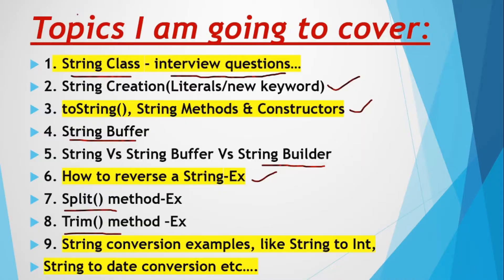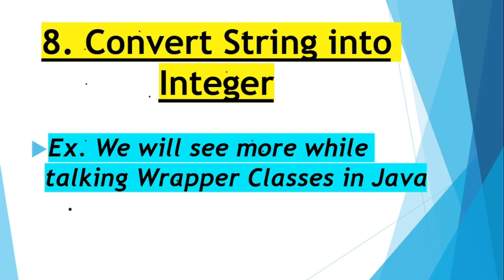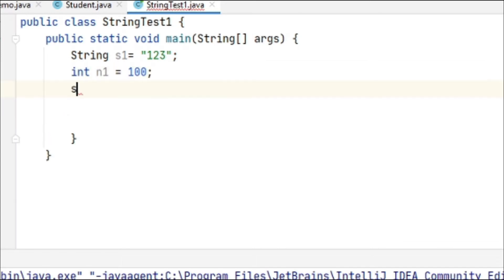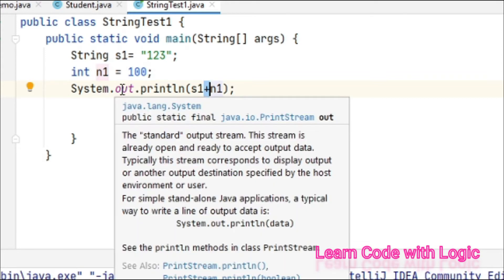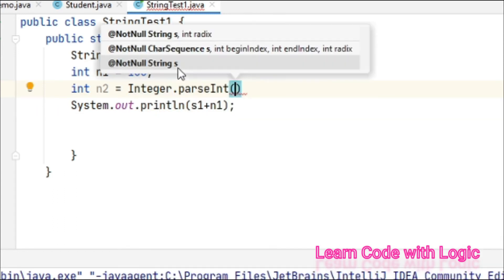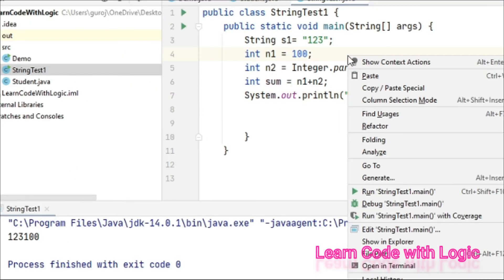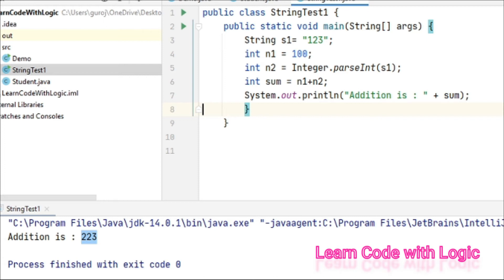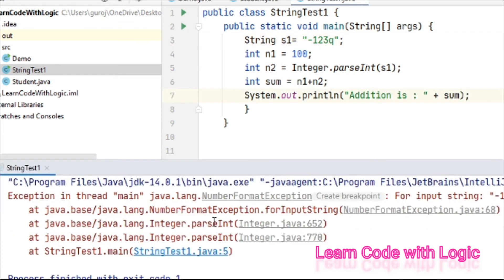How to convert String to Integer in JAVA?? || String To Int in Java - Learn String methods in JAVA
How to convert String to Integer?? || String To Int in Java using parseInt method - Learn String methods in JAVA

What is split() method in Java String class || Splitting a String Using split() Method in Java || How to split a String in Java?

How to Use of trim method in Java || How to trim spaces in string in java??||String Handling Java
How to remove the leading and trailing whitespaces in a given String using the Java trim() method

What is toString method in Java Example || why we need to override tostring method in java

Difference between string literals vs String object || Heap Memory VS String Constant Pool (SCP) || String Literals Vs New keyword differences explained in detail.

String class is final in Java || Introducing String class in string handling tutorials || Learn core java topics || String Handling Tutorial

String Handling Tutorial in Java || What are the topics need to learn in String Handling Concept??

The following topics covers in the video:
1. Data Types and type casting.
2. Command Line Arguments
3. Method overloading..
4. Constructors
5. Java Inheritance concepts
6. Abstract classes
7. Encapsulation
8. Interfaces in java
9. Access Modifiers and packages
10. Functional Interfaces Java - 8

Java Tutorial for Beginners 2021 | Full Course in 2 hrs || Java Online Training || Learn java code

1. Java installations in Eclipse and IntellijIDEA
2. Variables, Data Types, Operators and Loops Concepts
3. If else statements and all other basics concepts and tutorials makes u ready to learn object oriented concepts

Java 8 Functional Interfaces Tutorial, understand the concept in easy way along with examples JAVA
Topics going to cover here:
1. Function, bifunction and function chaining,
2. Unary Operator and Binary Operator
3. Consumer and BiConsumer

Functional Interfaces java 8, What is Consumer & BiConsumer Interfaces in Java,

Functional Interfaces in Java|| What is UnaryOperator and BinaryOperator interfaces in Java? Coding.

Functional Interfaces Java 8, What is Function, BiFunction & Functional Chaining in Java, Coding Ex.

Lambda Expression, Java 8 style, What is Lambda expression ? || Why we need it, its syntax and ex.

Loops concept in Java || ForEach Loop, Java 8 Lambda , Method reference examples...simplified Loops.

Arrays in Java || Arrays vs ArrayList in Java || Basic methods and loops of arrays and lists, JAVA. ArraysinJava, ArrayListinJava..

Java 8 features, what to expect from this series || Java 8 introduction || Java 8 topics to learn

Packages in Java || Types of Packages in Java|| User Defined Packages and In-Built Packages with ex.